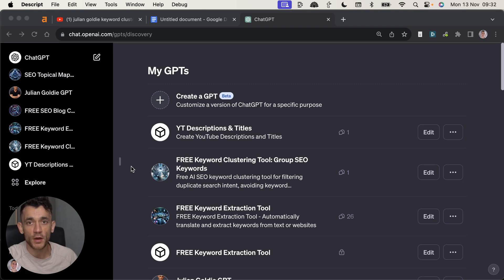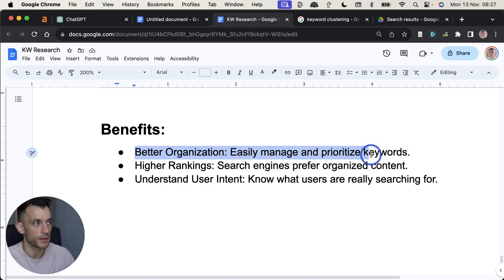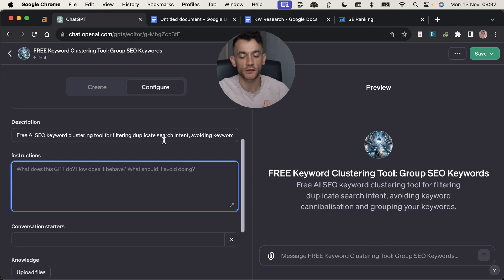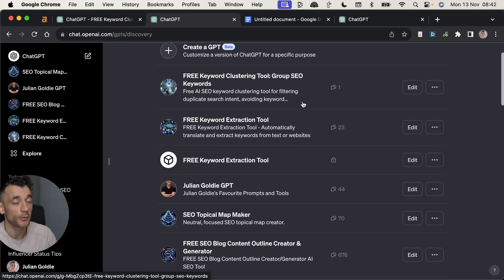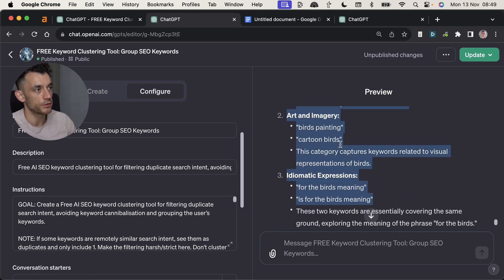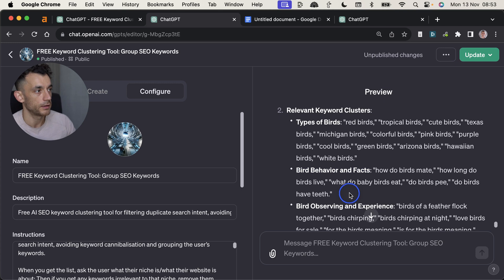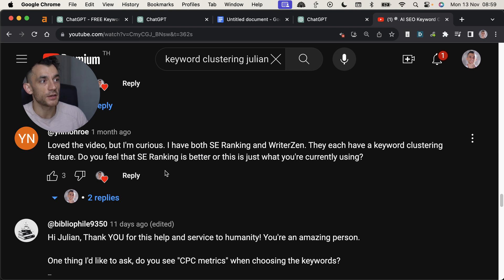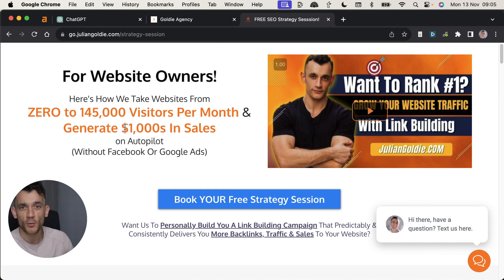🔍FREE AI Keyword Clustering Tool: Cluster 1,000s SEO KWs on ChatGPT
In this video, I dive into the fascinating world of keyword clustering, a strategy that's been reshaping how we approach SEO.

I'll be sharing my unique method for grouping keywords efficiently, something that's particularly handy when dealing with a massive list of potential keywords.

Whether you're in the bird-watching niche or any other, understanding the relevance and search intent of your keywords is crucial, and that's exactly what we'll explore together.

Remember, this video is crafted for fun and as a test for SEO techniques using AI content. It's important to do your own research as there are risks associated with using AI for SEO purposes.

If you're curious about enhancing your SEO skills further, don't miss out on this incredible opportunity:

(For the free AI SEO keyword clustering tool, go to free AI SEO tools then Custom GPTs.)

And for those of you looking to elevate your SEO strategy to new heights:

Join me on this exciting journey and let's discover how AI can revolutionize keyword clustering in SEO! Always conduct your own research. Using any experimental SEO comes with its own set of risks.